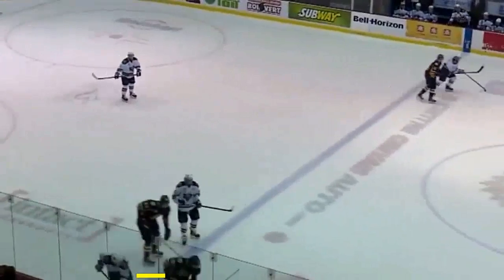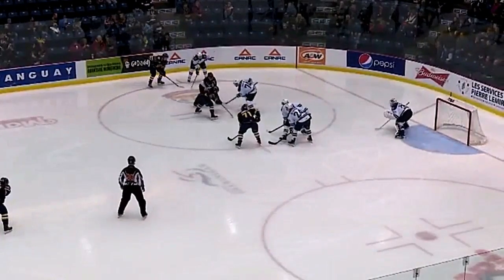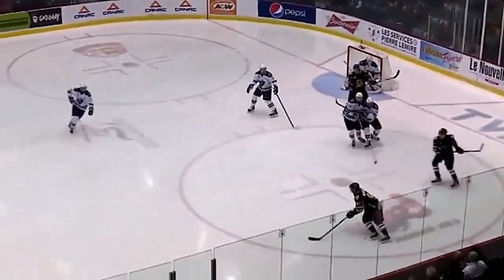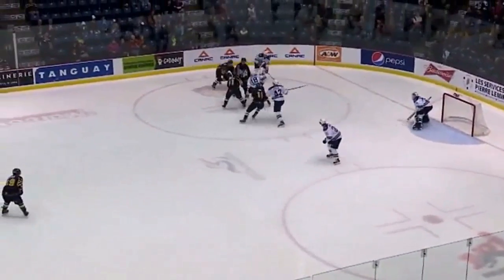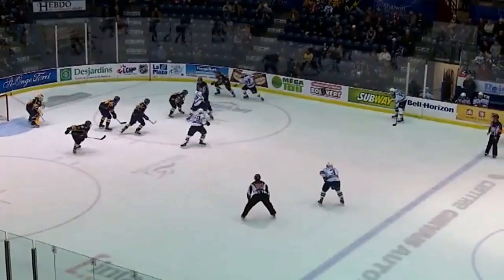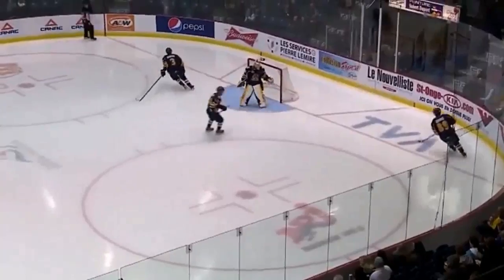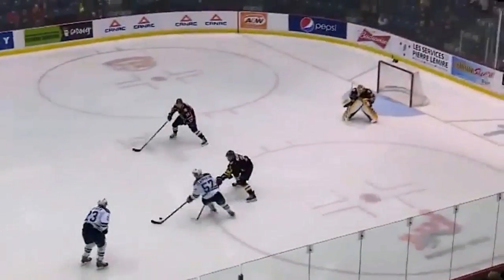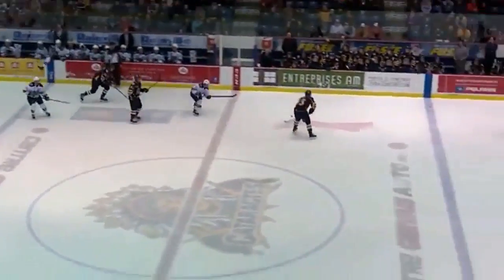Anthony Beauvillier - Shift by Shift (with commentary)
Watch 2015 draft eligible player, Anthony Beauvillier, in a shift by shift video demonstrating his style of play. Footage is from Shawinigan's 5-4 OT victory over Rimouski on 11/1/2014, when Beauvillier scored 1 goal and two assists.